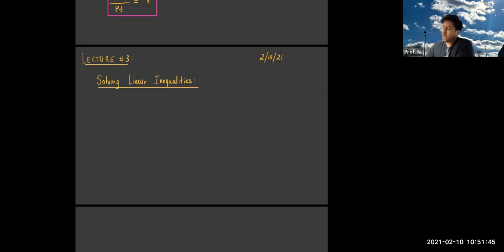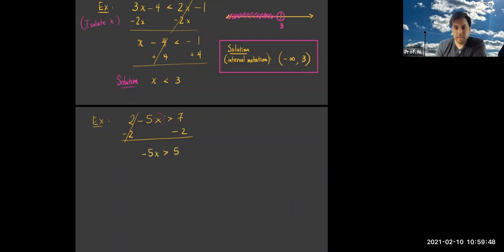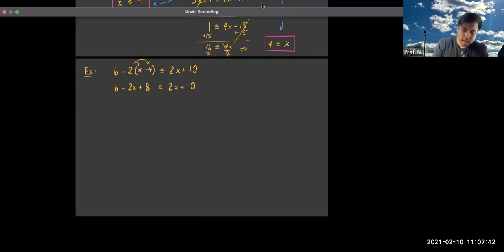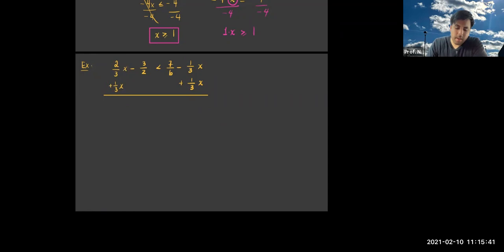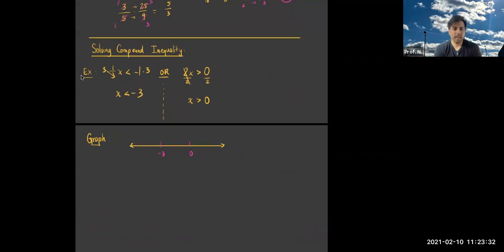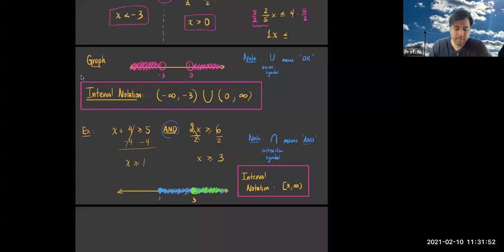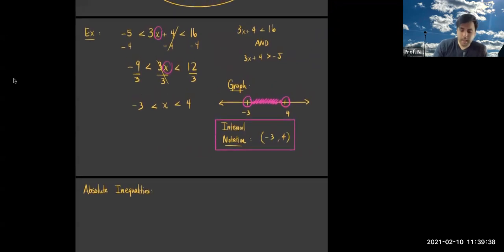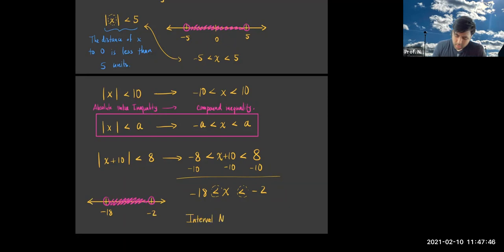Math 115 | Lecture 3